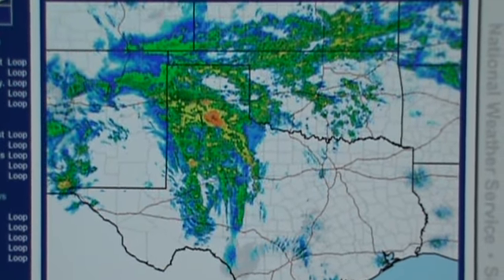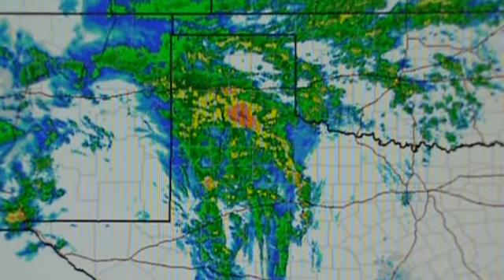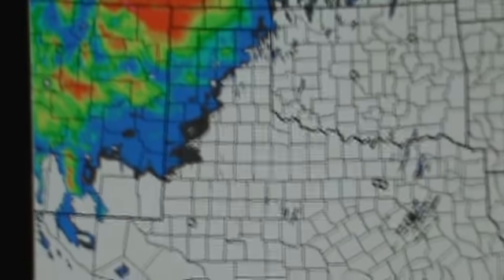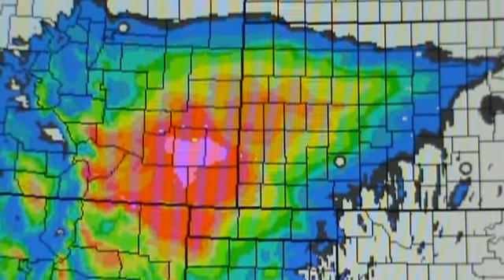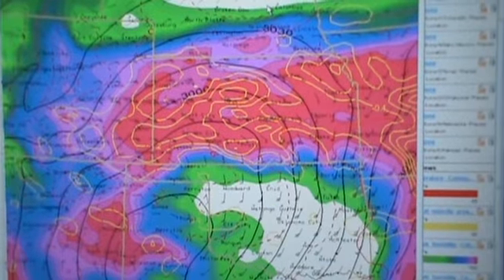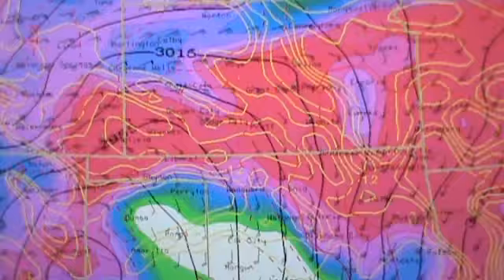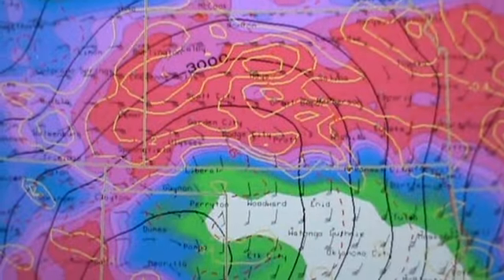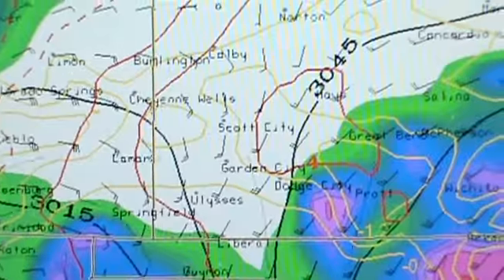Video blog western Kansas blizzard 12/19/2011 930am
A significant winter storm with blizzard conditions is still on track for western Kansas.  The track of the heaviest snow appears to have shifted north and west more... keeping Dodge City out of the heaviest snow.  I still think at least 6-8" is in store tonight through early Tuesday.. we will be right on the gradient in Dodge, dancing with the dry slot.